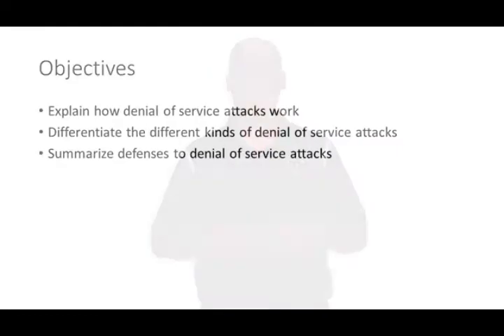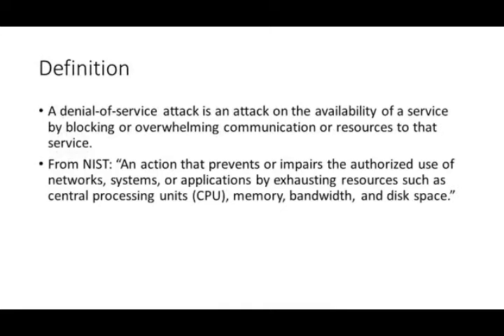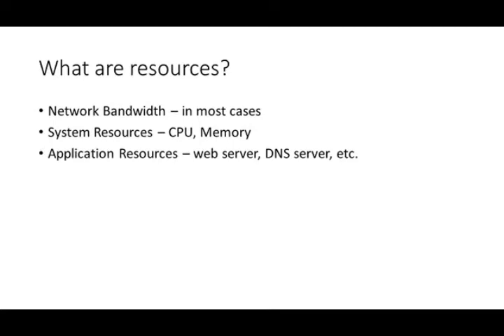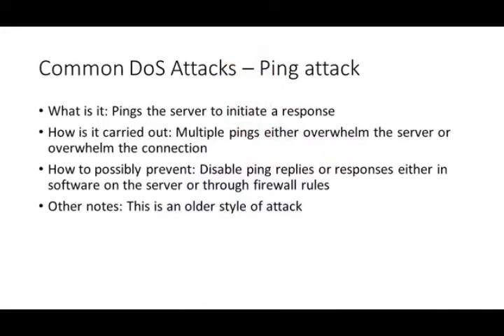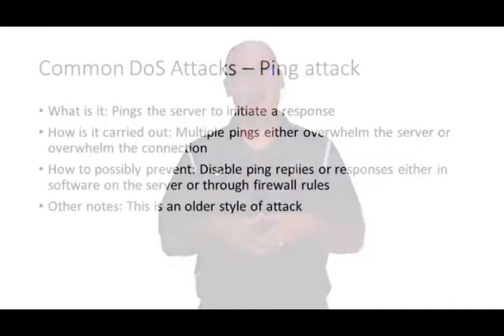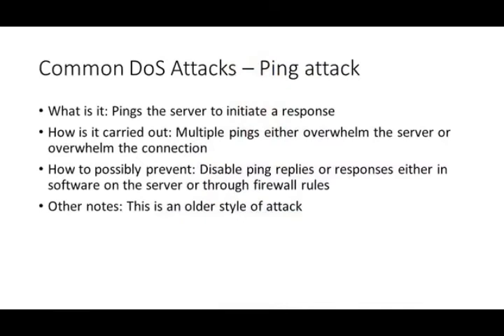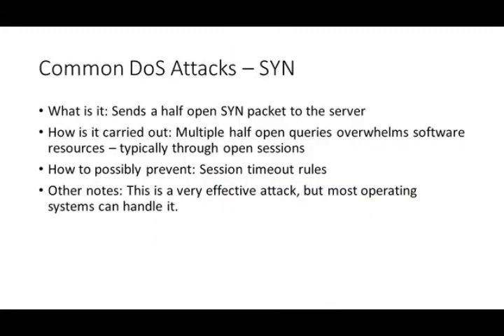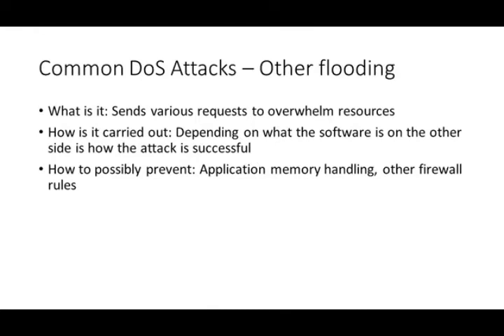Denial of Service Attack (DoS) | Cyber attacks and Threats | Cyber security | Laughing Bomb